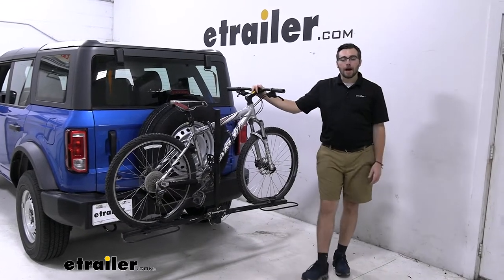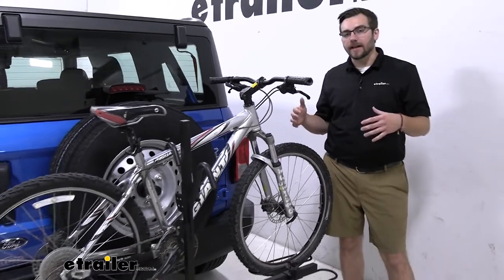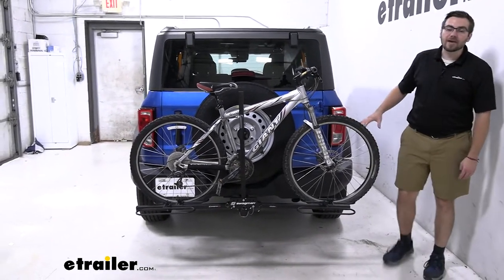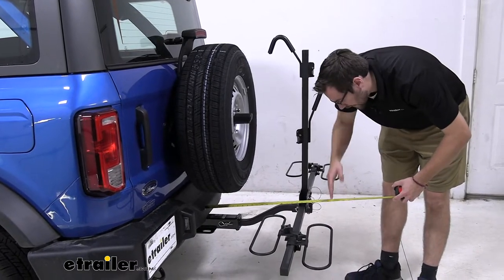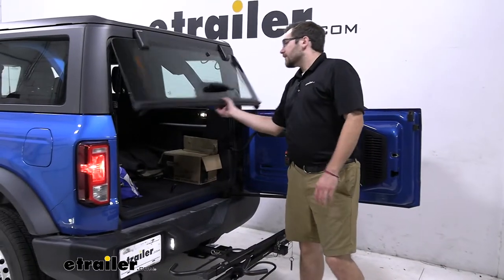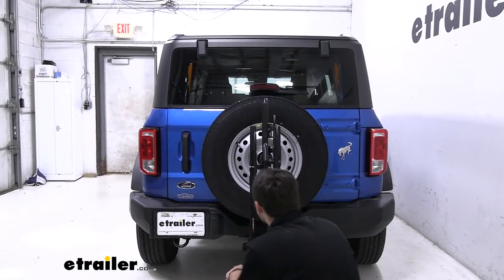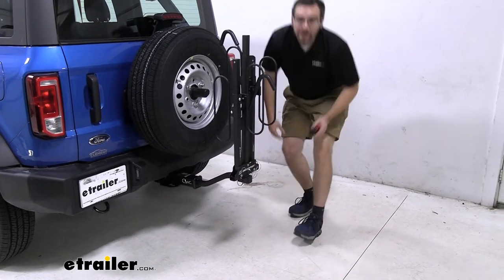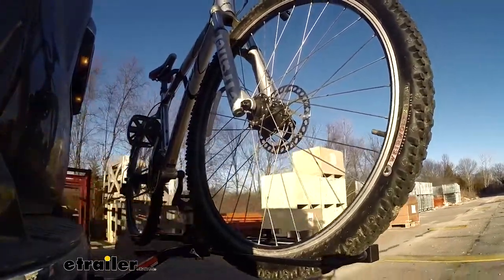etrailer | Swagman Hitch Bike Racks Review - 2021 Ford Bronco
Hey, everybody. Welcome to each etrailer.com, I'm Bobby. And today we're taking a look at the Swagman XCT2 bike platform rack here in the back of our 2021 Ford Bronco. So you guys are looking for a way of starting to carry your bikes to your destination. XC2 is definitely a really nice option for yourself. In my opinion, simply one of the best starter racks you can get.

You're getting a lot of bang for your buck, and it just does a great job of actually holding on your bike. Give it a nice stable platform to go ahead and get there safe and sound for yourself. Now, the Bronco is definitely gonna be excellent to go ahead and start taking out on some of those back roads, you're gonna have no trouble getting your bikes to your destination. One of the reasons we went ahead and grabbed our Draw-Tite hitch here today, though, you guys can see a lot of these guys are gonna have your spare tire on the back. So we actually went with the Draw-Tite hitch now currently available at etrailer.com.

As of this video is the Draw-Tite hitch in your Curt hitch. Now both these class threes are gonna be great, of course, of giving you the nice carrying capacity of the Bronco and what it can do. However, the Draw-Tite's extends for about six more inches from the back of the bumper, and that's doing a great job of going ahead and clearing us from the spare tire. If we didn't have that hitch, I think we'd have trouble here with our handlebars. Since we already are pretty close here.

So that's definitely a reason I would go ahead and grab the Draw-Tite. It's gonna get you away from that spare tire carrier. But the only thing I will say to it, though, you do have to start worrying about clearance just a little bit more as we are more extended on the back end here. So you do find yourself hitting a lot of those backwards trails, having a lot of hills in a very steep terrain that you're gonna have to overcome every time, that's definitely something to just kind of watch and be aware of. So, one thing I would do go ahead and check your clearance here.

And if you'd know, you're heading a lot of heavy hills ahead of you that could maybe be a reason to go to the Curt. But other than that, I think this is gonna a great little way guys, of carrying your bikes. The XC2 is excellent. Like I said, I've just given you that nice entry-level costs to get ahead and just get your bikes to your destination. Now it is gonna have a frame hold here as you guys can probably see it's securing us right there on that top rail to go ahead and sink in allowing both of our wheels to go ahead and nicely sit inside these wheel hoops. So I really do like how they actually let you extend down in here, makes it nice and sturdy, levin yourself, have a nice securance on those wheels, which is great. And these cradles are also adjustable. All you have to do take these guys. Let the Lucy, and that's gonna actually allow you to shift these around. One thing I would suggest though, if did you find yourself moving these a lot, giving yourself a little bit of lubrication here you can see this guy's been in the shop quite a long time. Definitely a couple of years here. So you are gonna see a little bit of this, but you can help that with just a little bit of lubrication can go a long way of making sure it stays nice and looking good for the years to come. Now, this guy does have a 35 pound weight capacity ratings. So that means you're gonna be doing a pretty good job or have the capability of getting at least most, if not all of your standard road bikes. And even up into that mountain bike range, of course, 35 pounds isn't the most, you are gonna start having to look at some of your more premium platform carriers. If you're looking to get your heavy like e-bikes or anything like that, actually on the back of your Bronco. So highly recommend look at those if you need a higher capacity, but the XC2 is still excellent to go ahead and start carrying your bikes. One thing I like about it, we are going to be kinda impacting our taillights just a little bit here. Nothing too crazy, but keep in mind as you get two bikes on there and you'll lose a little more, but we have a lot of admittance, right We have all this distance, my whole shoulder length between that. That means we're not gonna be blocking that light. People are still going to be well aware. And of course you have your guy right above the spare t